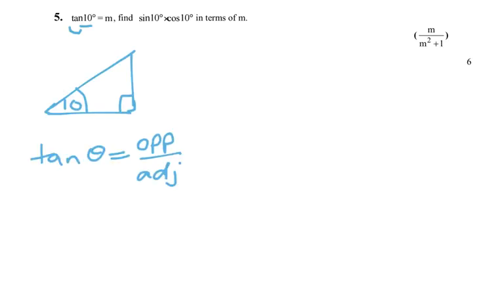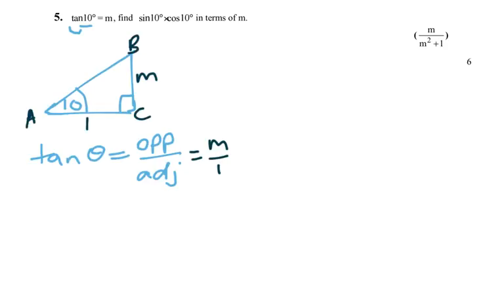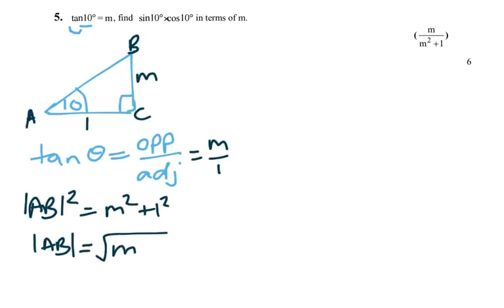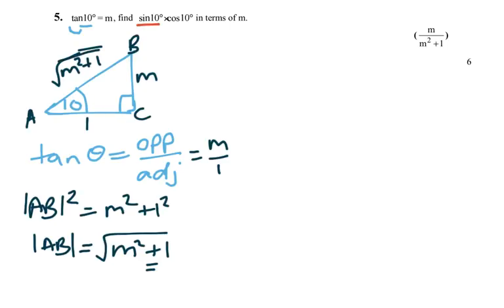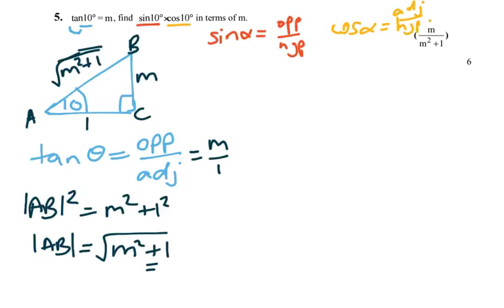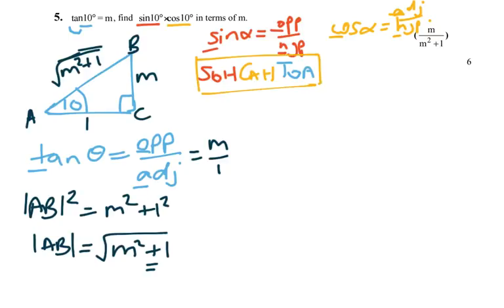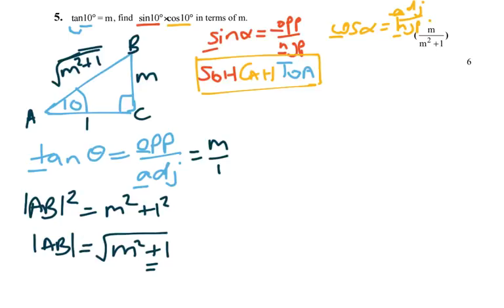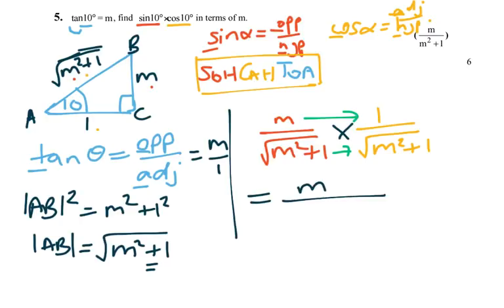Trigonometry: CE3 Q5